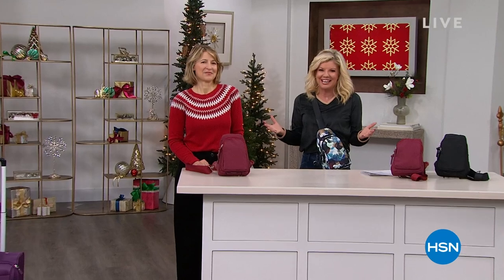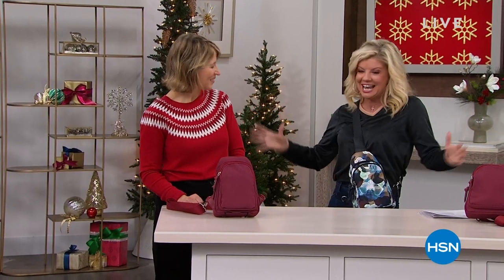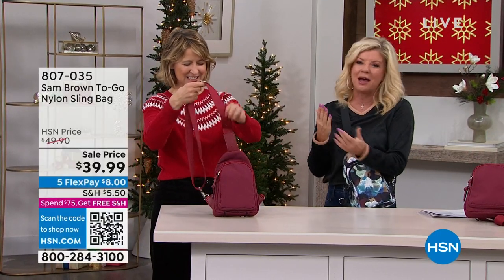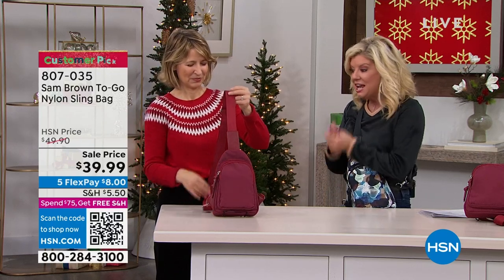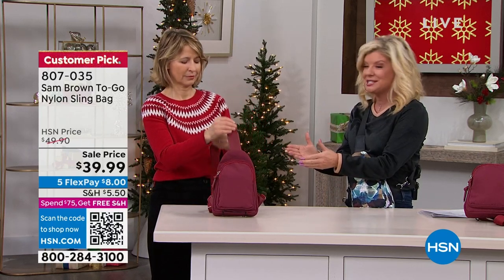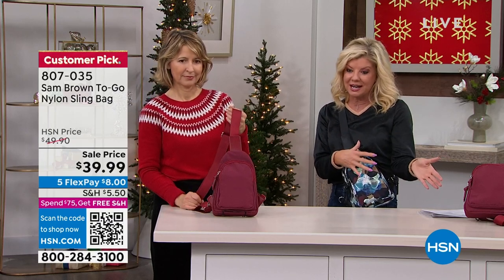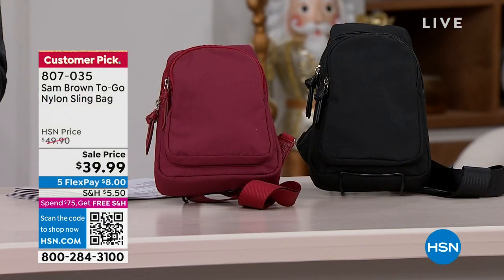HSN | Samantha Brown Luggage Collection 12.15.2022 - 11 AM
Hit the road with must-have travel solutions from Samatha Brown.